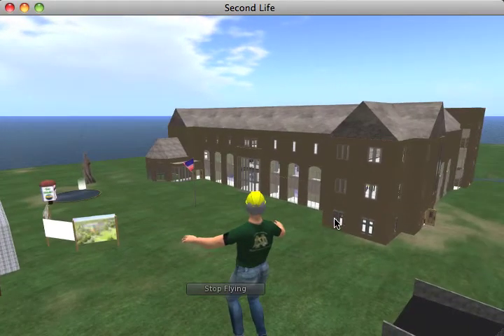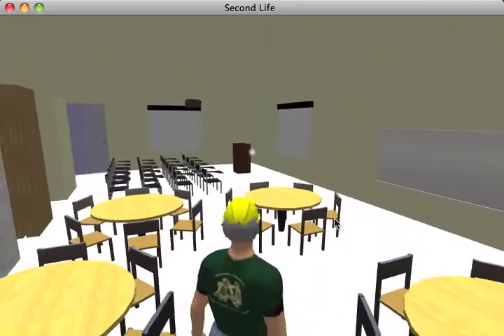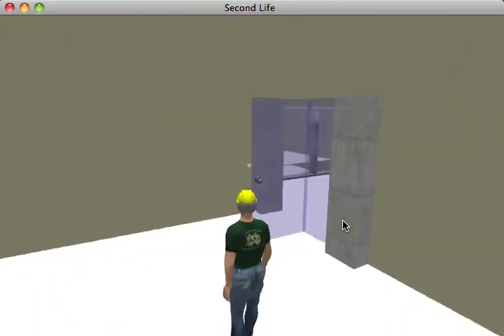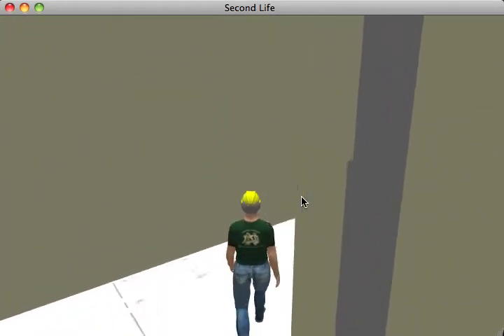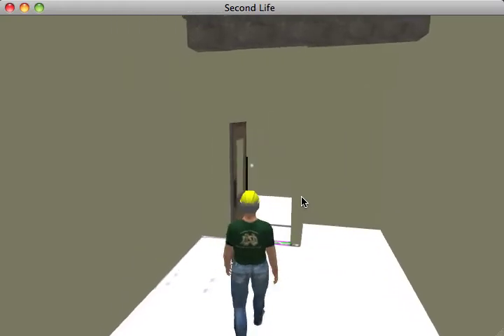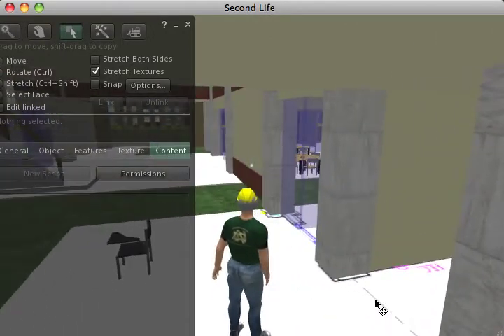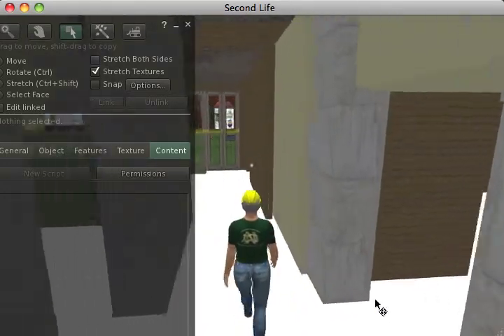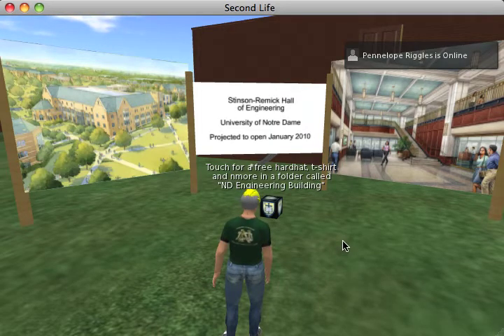Sophia's Last Day - part 4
Documenting the untimely demise of our island in Second Life, which was abandoned due to a cost increase and lack of activity. Part 4 - engineering building mockup.